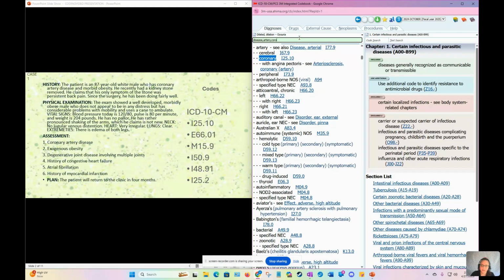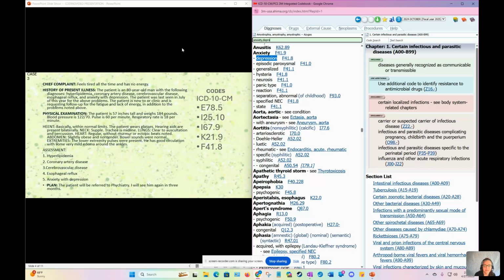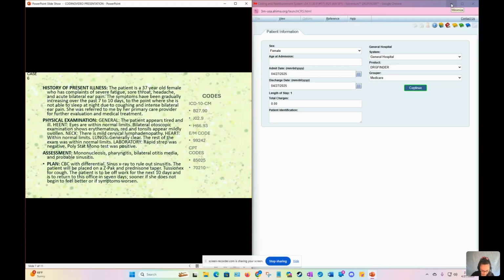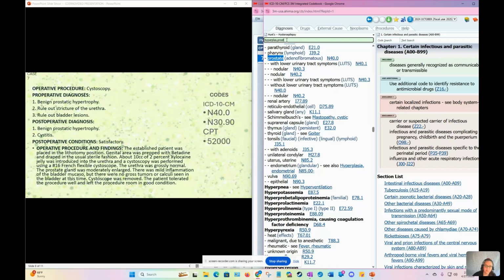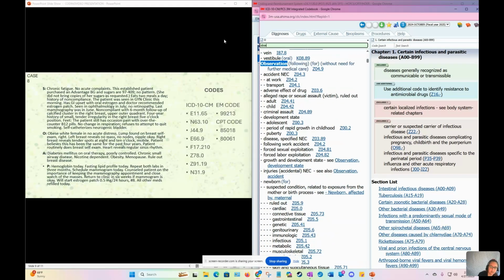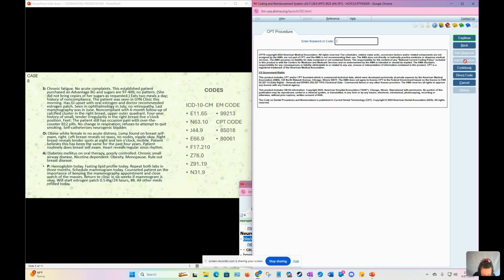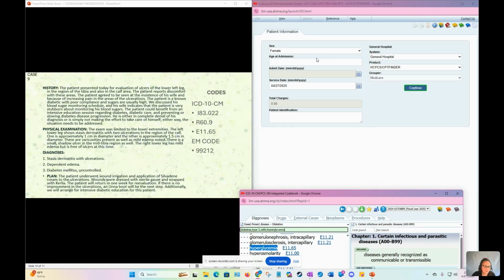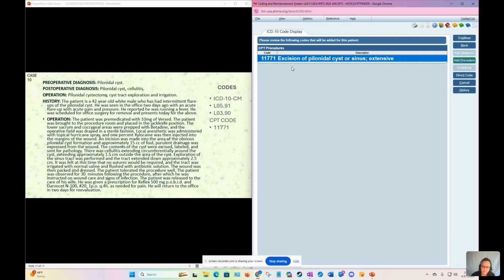HIT 215 Coding Presentation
This is me wobbling my way through coding these cases